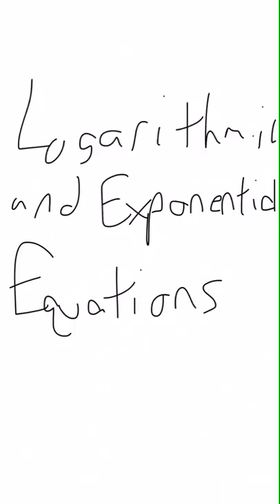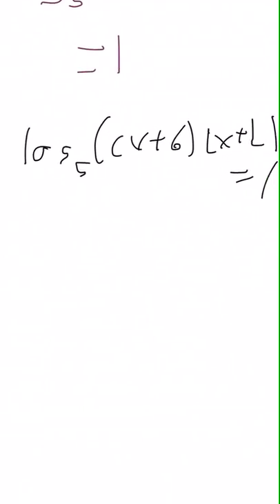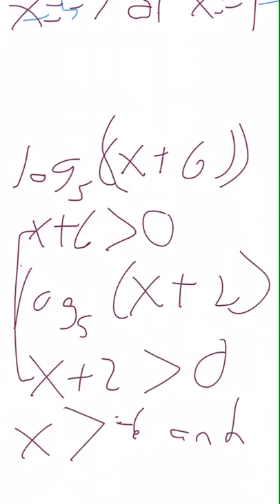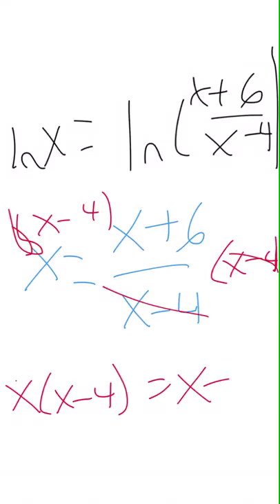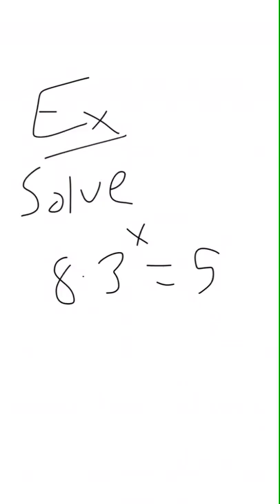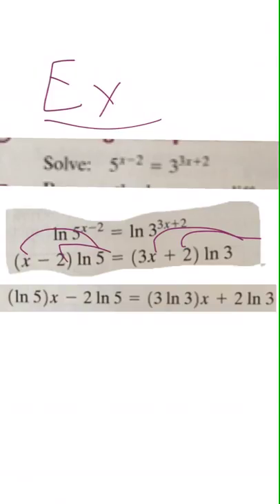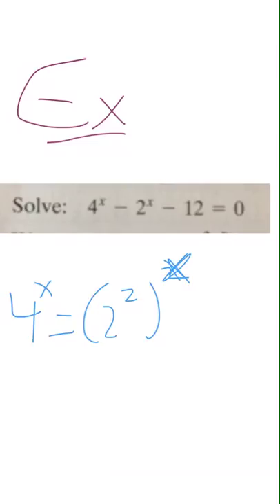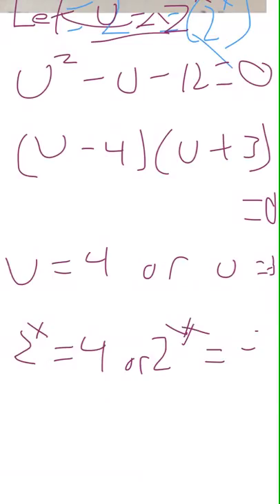Section 5 6 Logarithmic and Exponential Equations